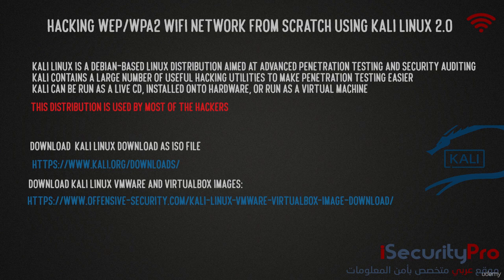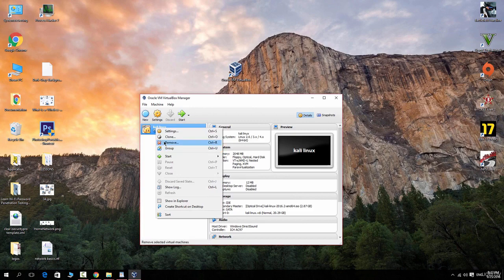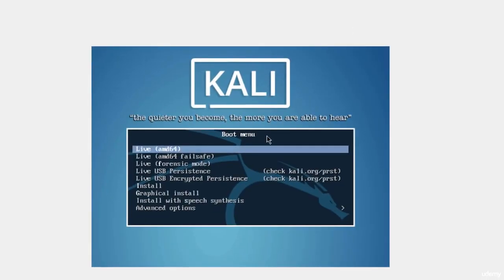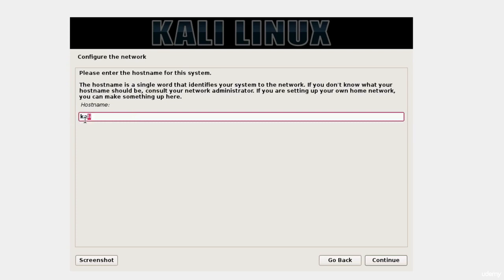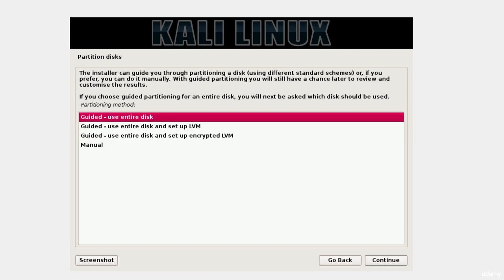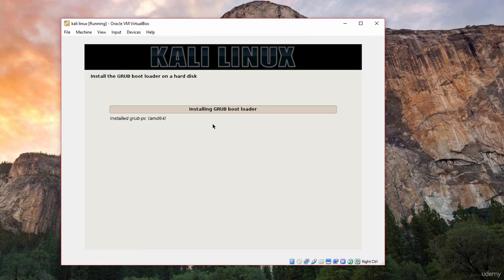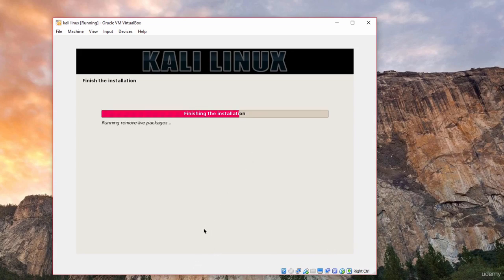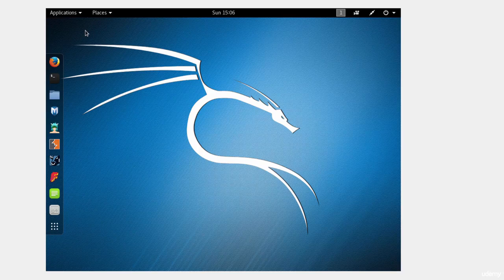How to install Kali Linux 2.0 as ISO file